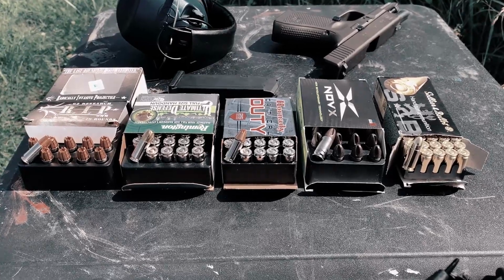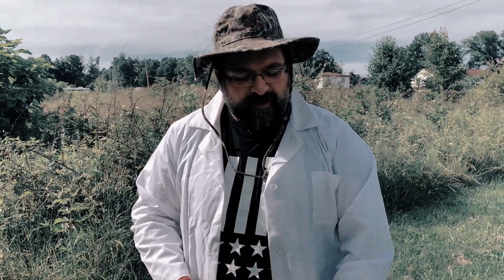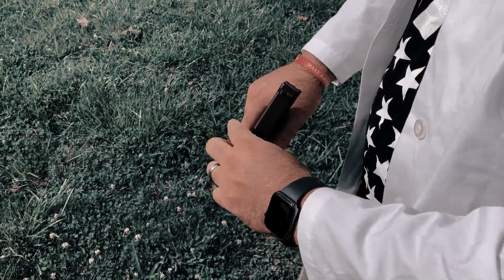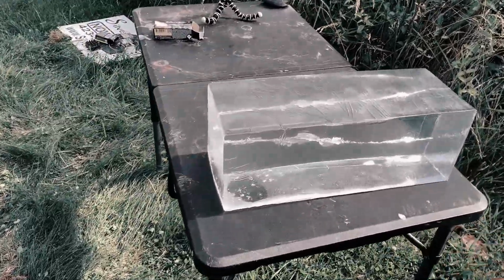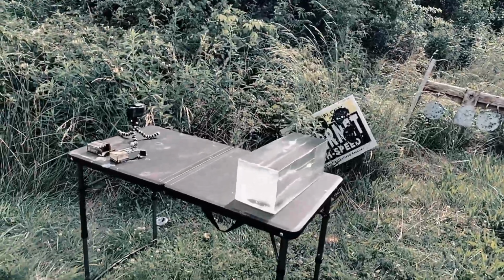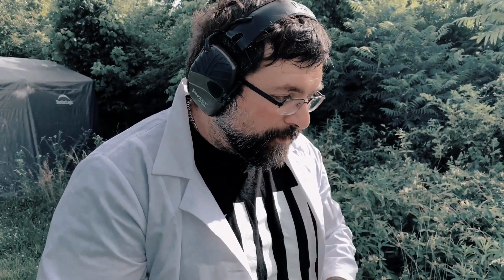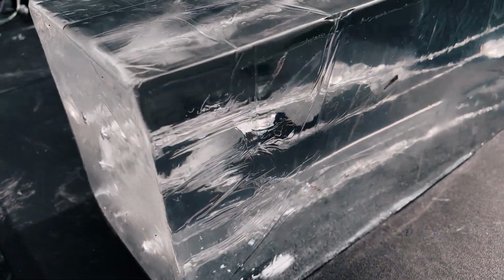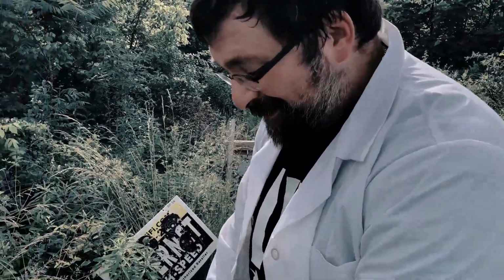Can 9mm Really BLOW The Lungs OUT? (Tactical Science)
Today, we start a new series: Tactical Science. We try out different 9mm ammunitions to see their impact in ballistic gel. Special thanks to  @True Shot Gun Club for sponsoring part of the review!

Intro Skip: 1:15

Gear We Use:
Reactive Targets

Rode Wireless Go 2 Dual Channel Microphone

Lapel Microphone